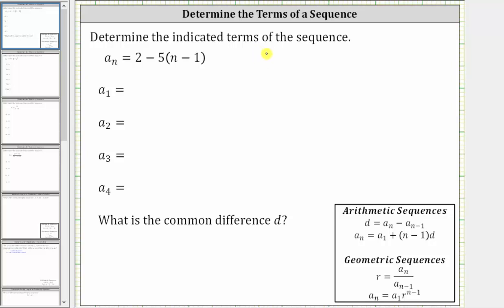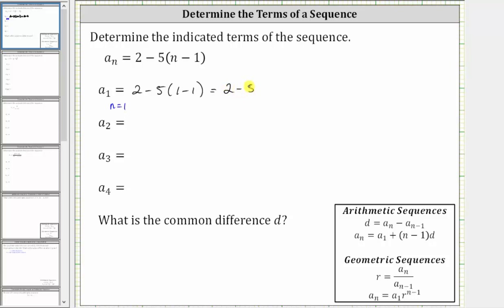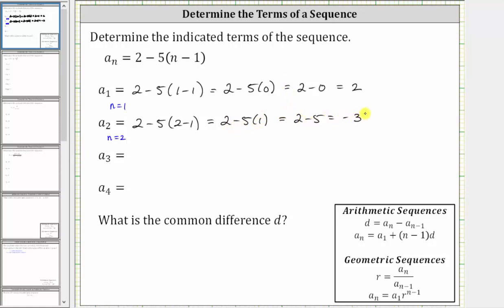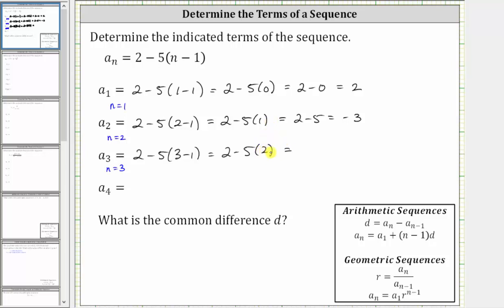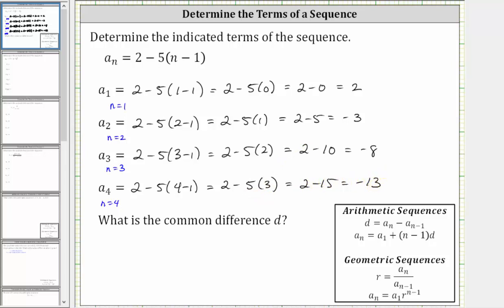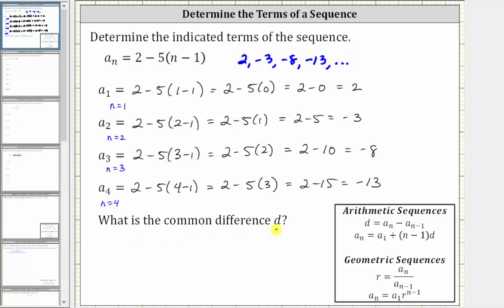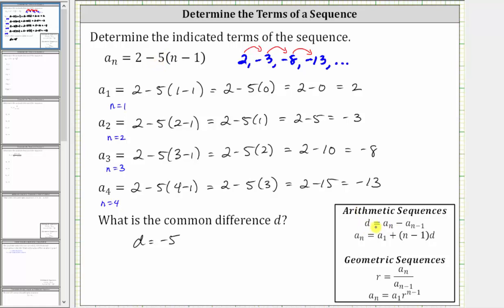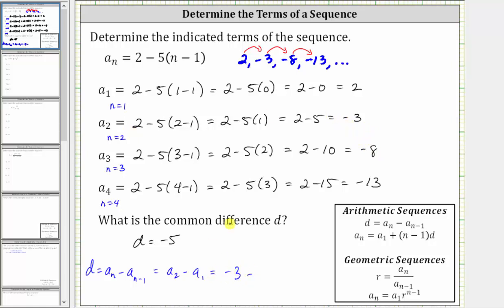Determine Terms of a Basic Arithmetic Sequence Given a Formula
This video explains how to use a formula to determine terms in a sequence.